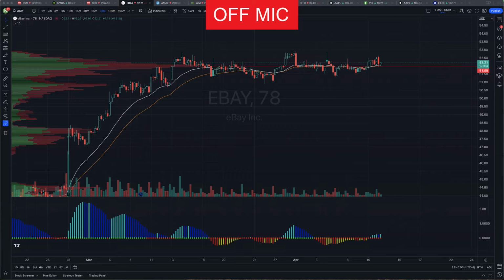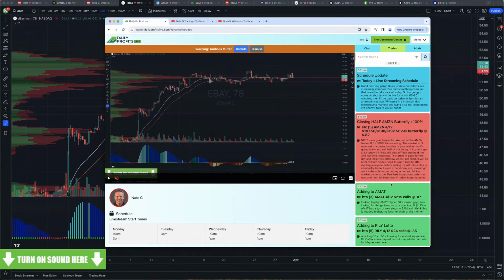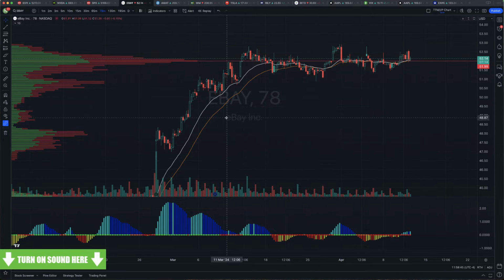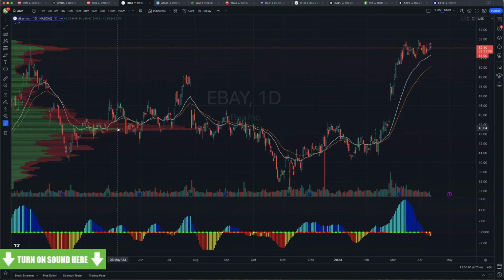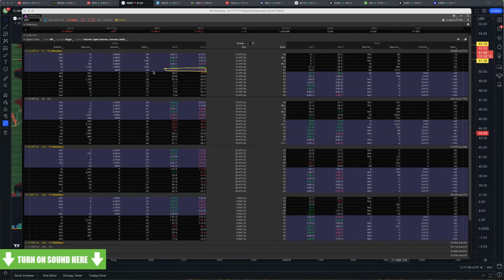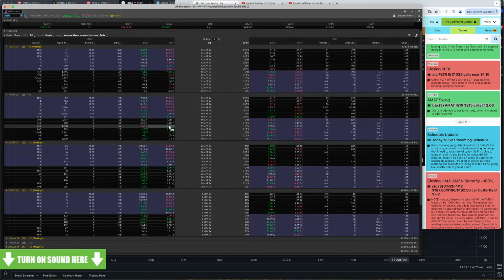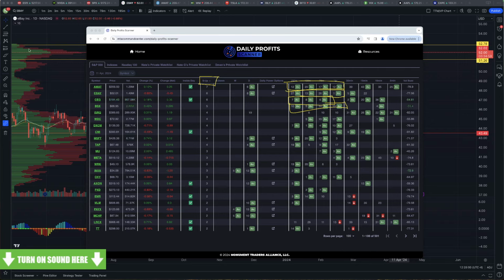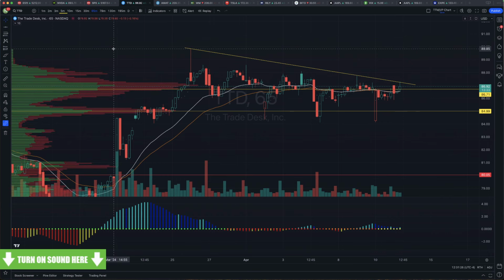Intro to Daily Profits Live - For Newbies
A quick intro tutorial on how to use the DPL site, what trading platforms we use, TPS and VP trading, and basics of options.